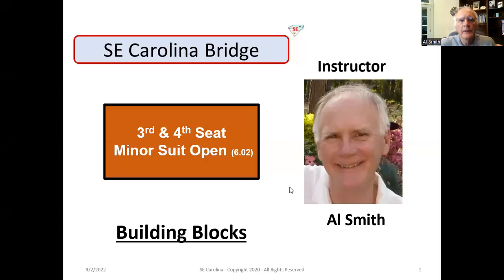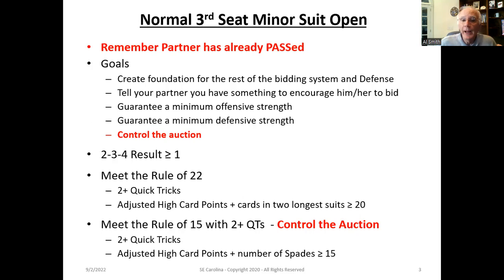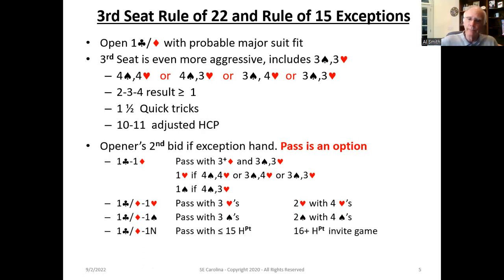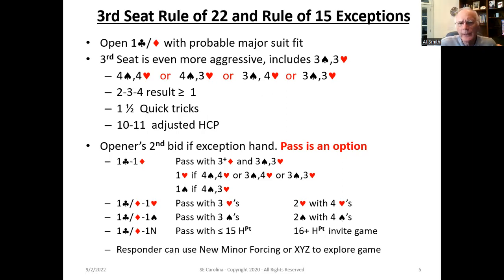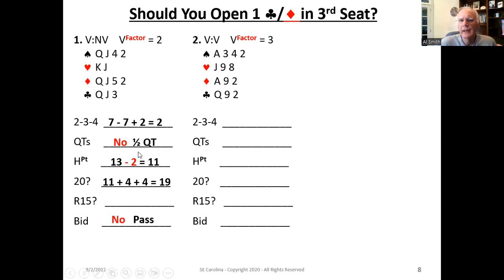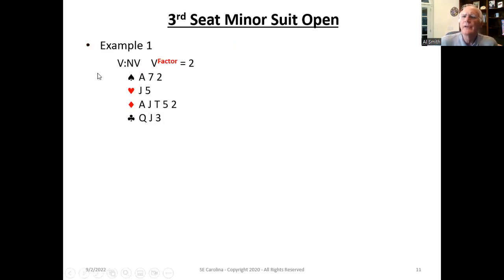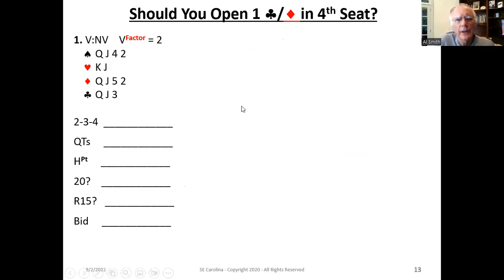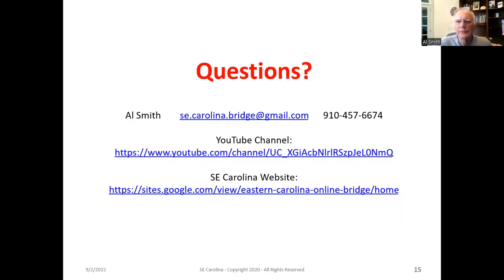6.02.3rd &4rth Seat Minor Suit Open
Minor suit opens are very different from major suit opens.  5+ in a major is very different from 3+ in a minor.  Goals are entirely different.  The bidding system in the 1st & 2nd seats is different from the 3rd Seat and different from the 4th Seat.  This lesson presents the criteria that should be used for opening a minor suit in the 3rd seat and the 4th seat., which differ from each other and the criteria used in 1st/2nd seats. Understanding when to open is the foundation of the entire bidding system